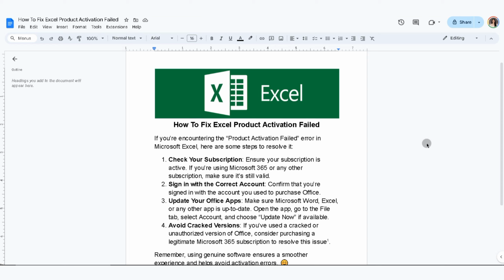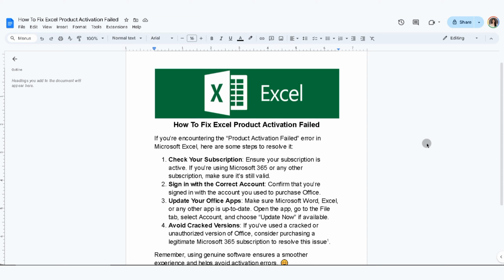How To Fix Excel Product Activation Failed